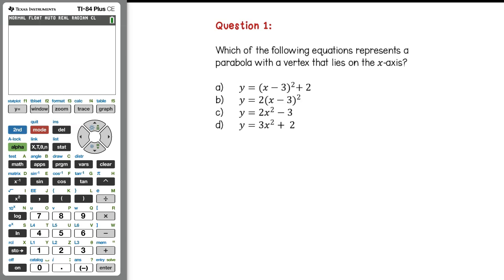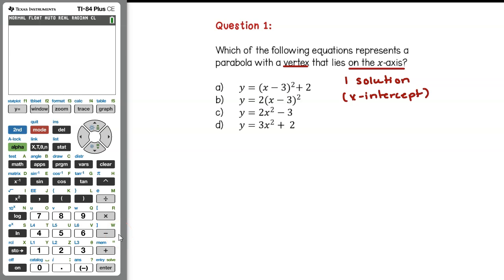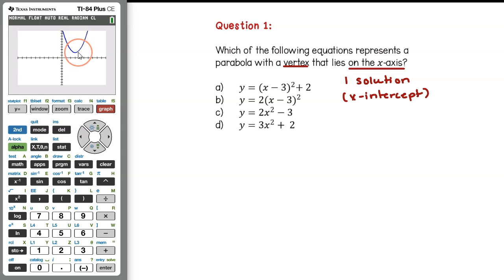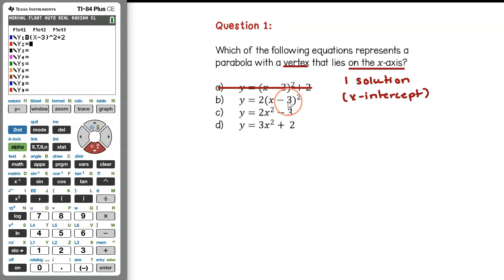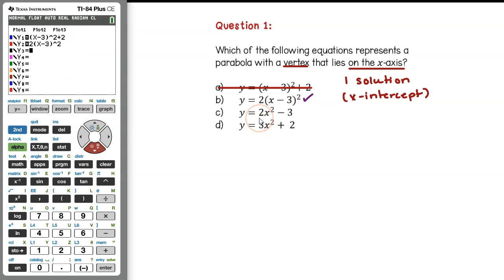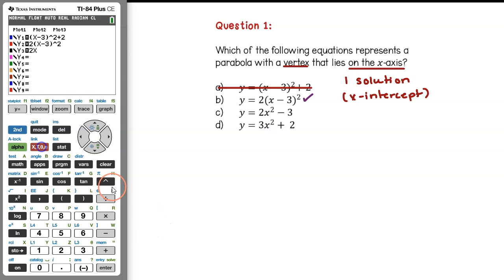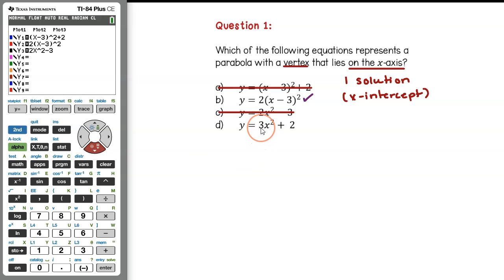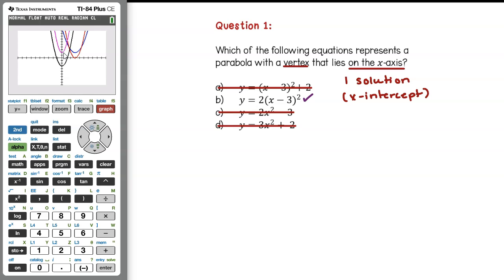Quadratics Workshop Question 1